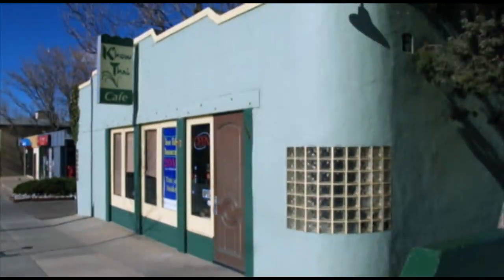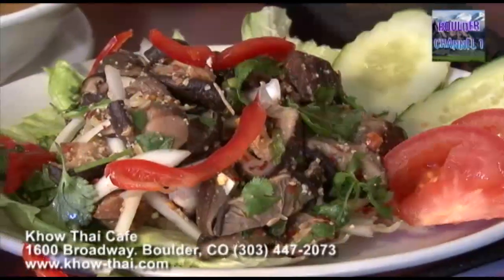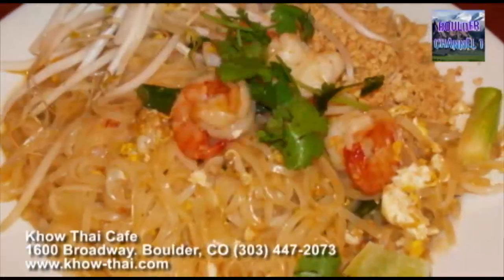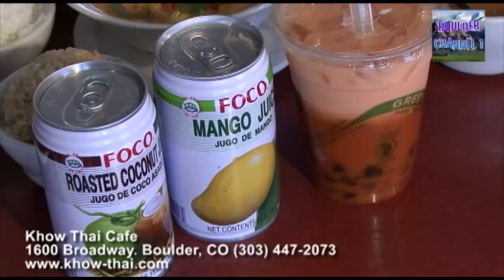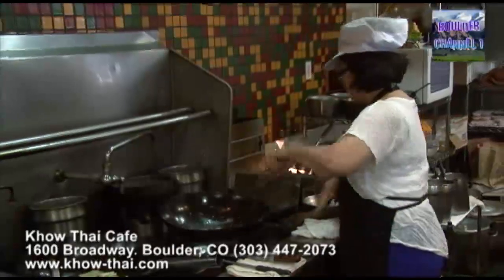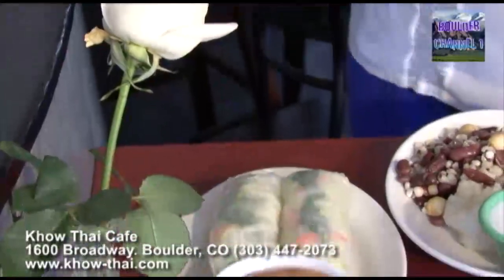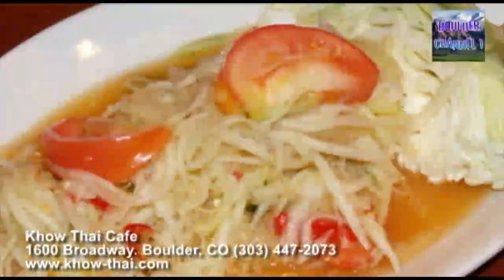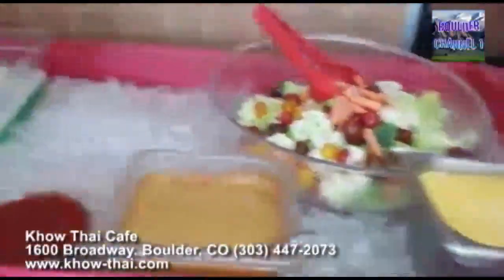Khow Thai Cafe - Best in Boulder 2015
Khow Thai Cafe in Boulder is The Best Thai food. Toi shows us some of the tasty food and drinks they serve at the restaurant, while we learn a little history on how Toi started her culinary career. We also talk with their Number 1 Server, Rain, and she tells us about some of the popular dishes that make them the Best in Boulder ever year and how they can all be customized to your spice preference.
Boulder We visit with Toi, the owner and chef at